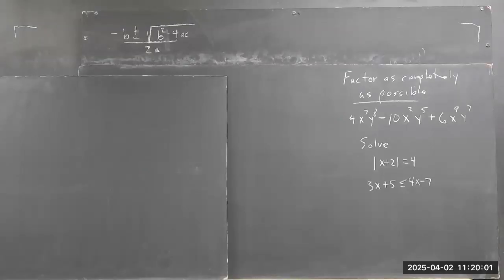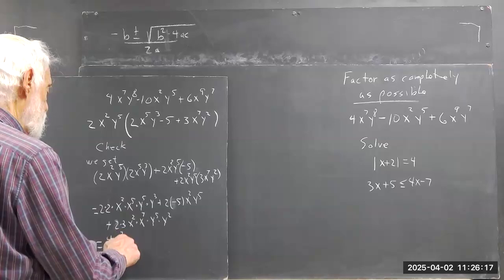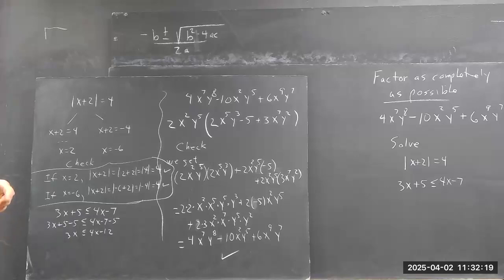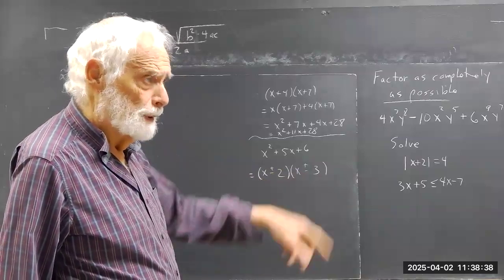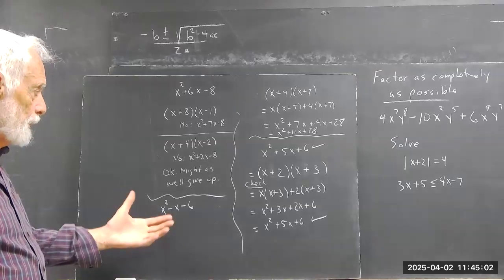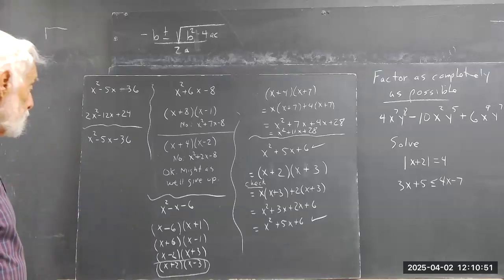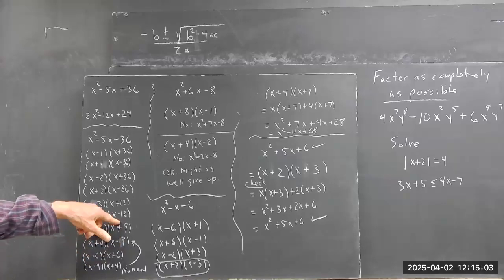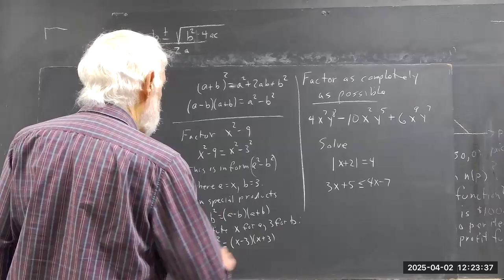dagM60_250402_factoring_monomials__monic_trinomials__special_products__45